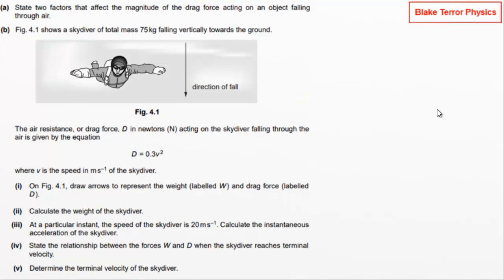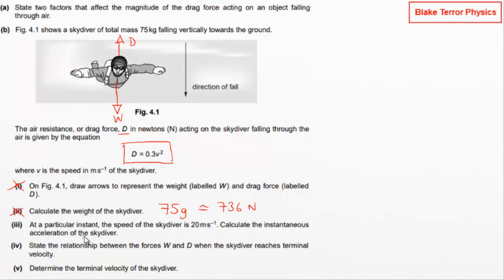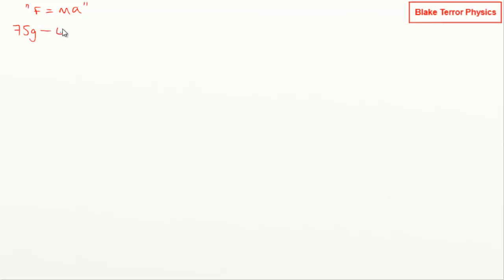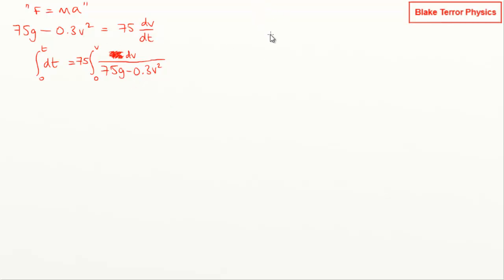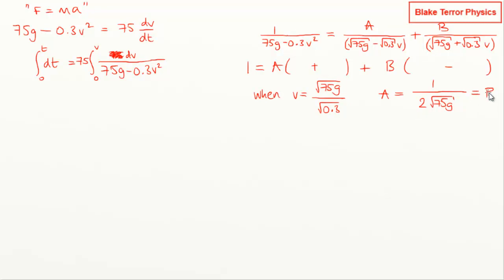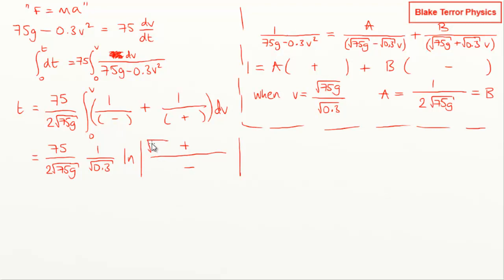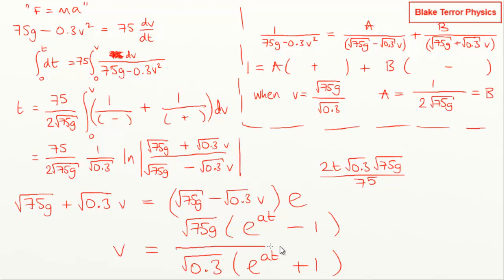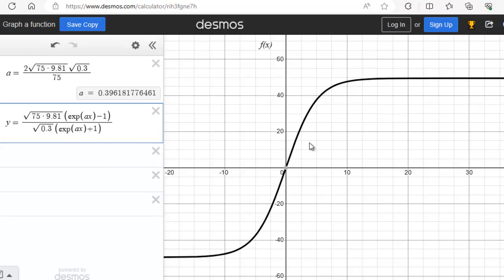Dynamics: Skydiver Question with an Added Twist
One of the classic skydiver questions that often crops up in dynamics. After answering the question, I take a deeper look at drag to work out the velocity as a function of time.

0:00 Standard answer
4:52 Taking a closer look at drag
15:48 Plotting our velocity function